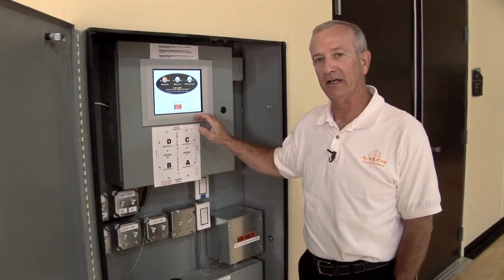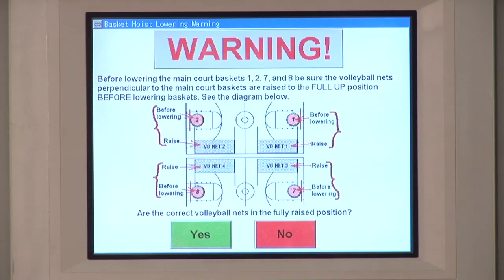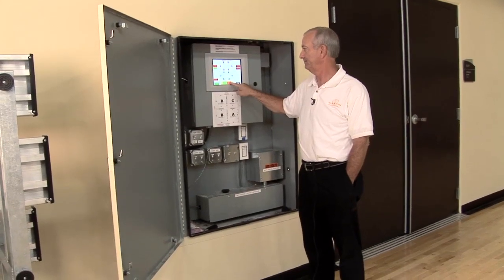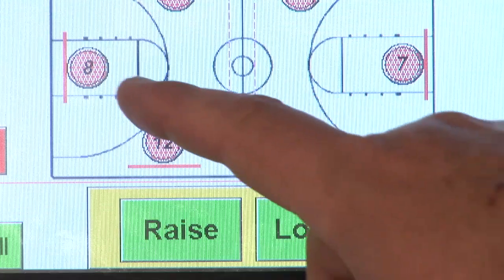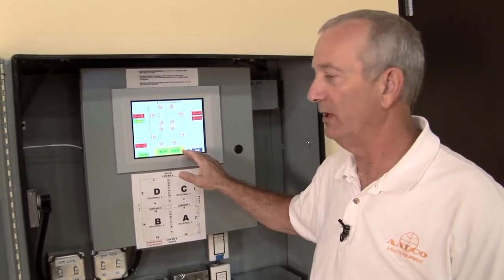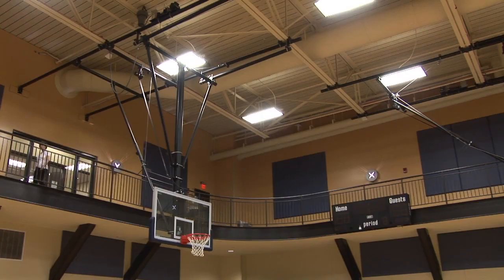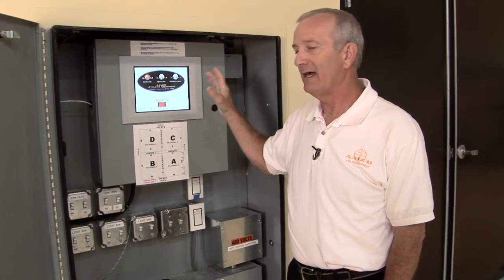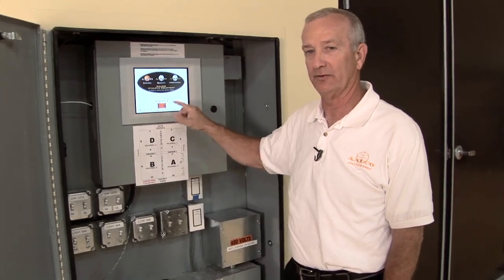Aalco Athletics Digital Basketball Goal Systems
This touch screen can be used with ANY of our ceiling suspended products.